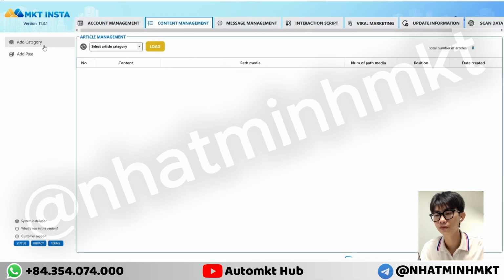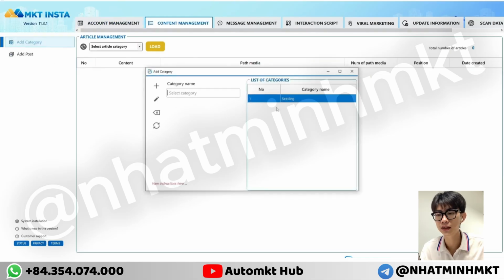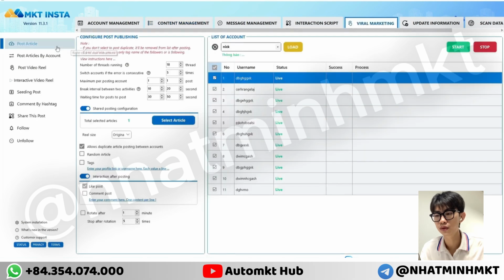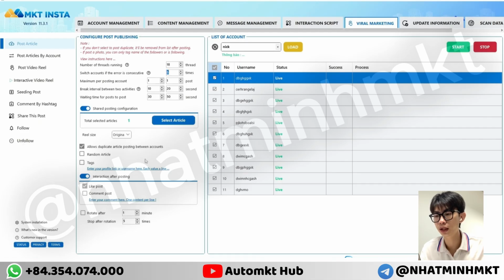How to Schedule Instagram Posts 2026 | Best Tool to Auto Post on Instagram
Learn how to schedule Instagram posts easily using the best Instagram scheduling tools in 2025. In this video, you’ll discover how to plan, schedule, and auto post Instagram content including photos, Reels, and carousels — without posting manually every day.

This tutorial shows you:

How to schedule posts on Instagram step by step

Best Instagram scheduling & auto posting tools

How to auto post Reels and content consistently

Save time with Instagram automation

Tips to grow engagement with scheduled posting

Perfect for content creators, businesses, marketers, and social media managers who want to stay consistent and grow faster on Instagram.